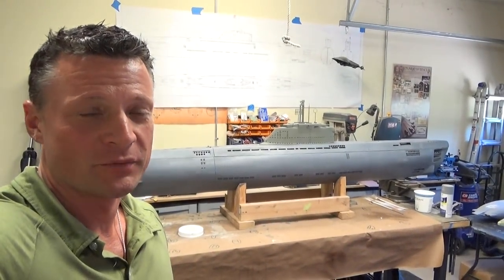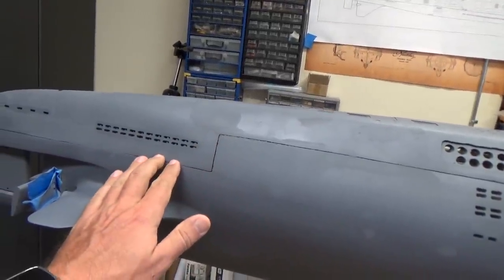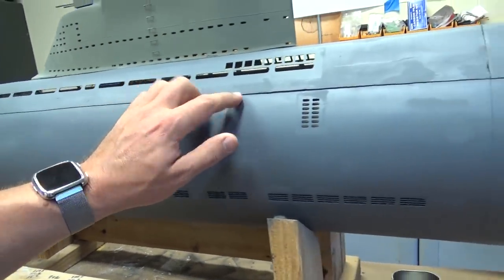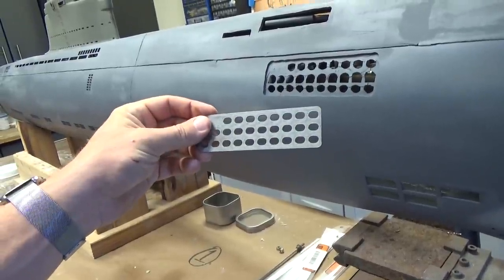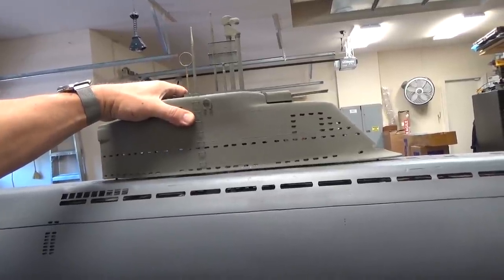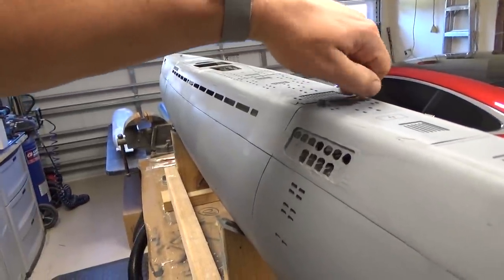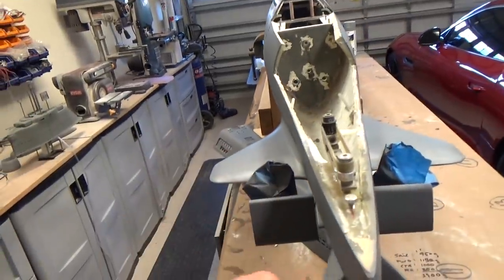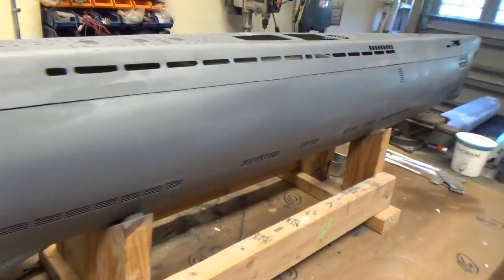1:30 scale German Type XXI RC submarine - continued!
This is the latest update to the buildup of this 1:30 scale German Type XXI RC submarine

The model will feature a custom 4.25" diameter dive module(s), working torpedoes, working torpedo shutters, working periscopes, LED lighting and much more.

Look many other projects, resources, information, kits and components on my

Bob Martin
The RCSubGuy